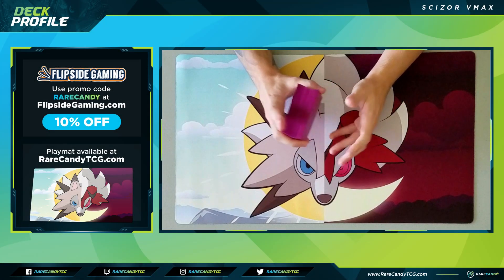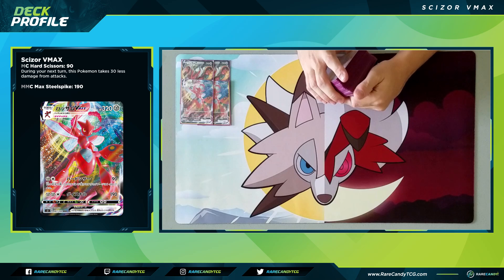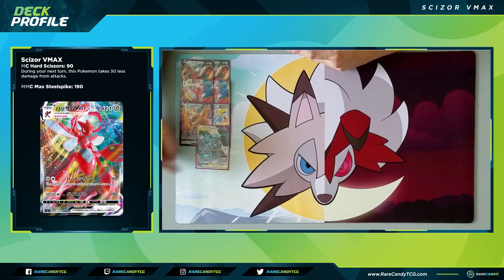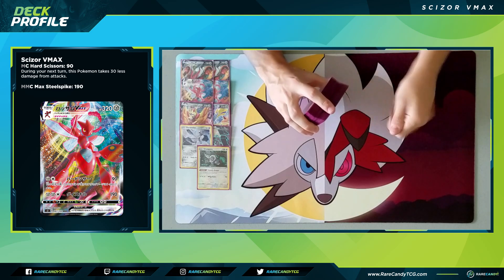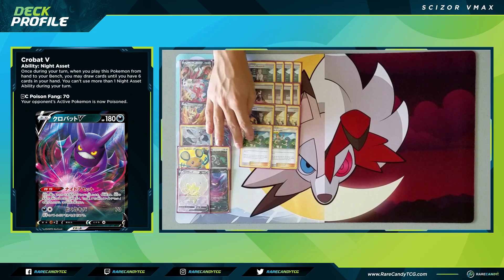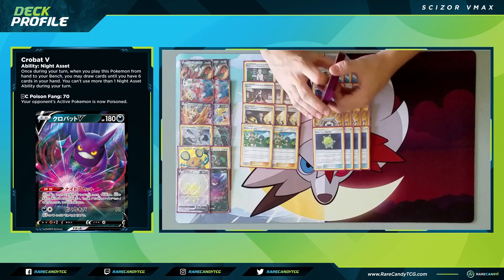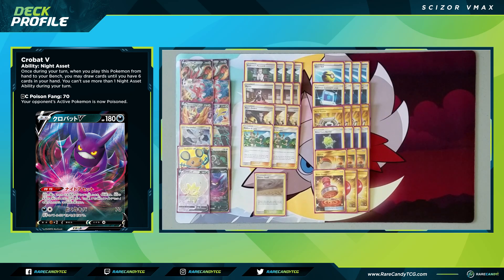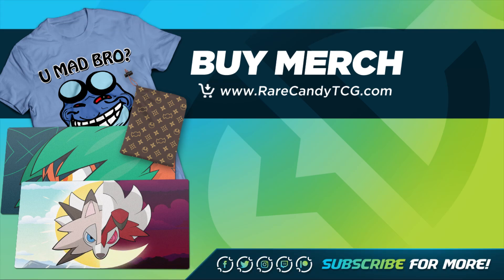Scizor VMAX Deck Profile - Darkness Ablaze | Post-Rotation (Pokemon TCG)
We look at a Scizor VMAX deck list in this post-rotation Darkness Ablaze deck profile.

Scizor VMAX may not be the heaviest hitting new Pokemon VMAX from the new Pokemon TCG Darkness Ablaze set, but it is one of the tankiest. Using cards like Lucario & Melmetal GX and Metal Core Barrier, we can easily reduce our opponent's damage and make it very difficult for them to knock out our Scizor VMAX.  With all of these damage reduction and healing cards factored in, will Scizor VMAX be one of the go-to metal Pokemon in the future?